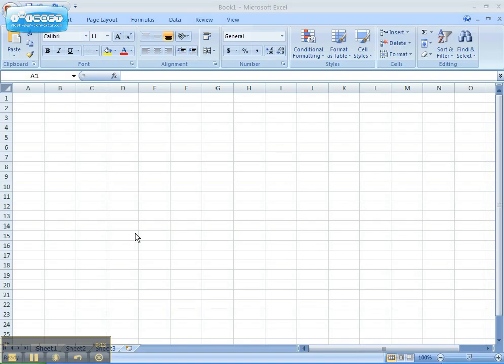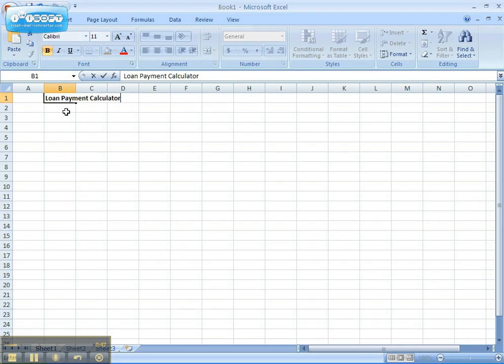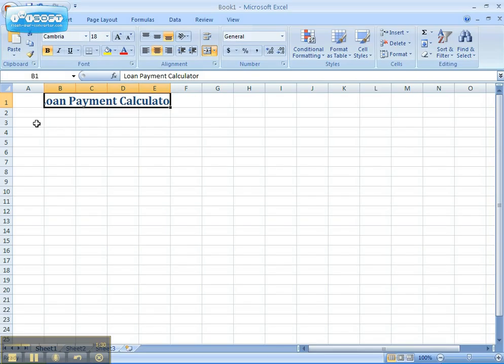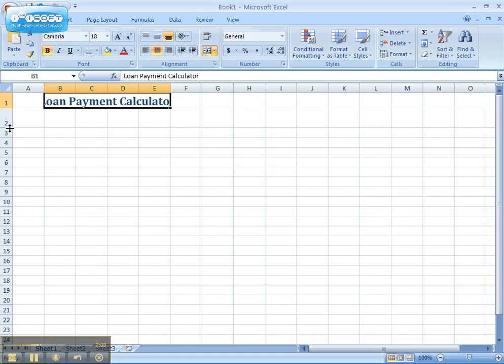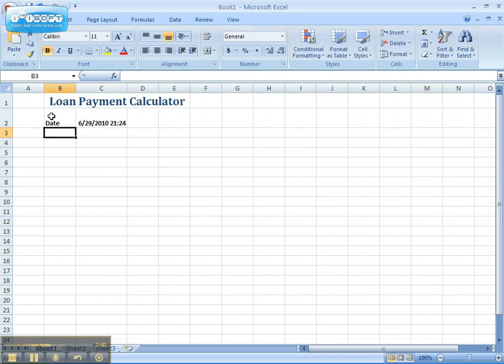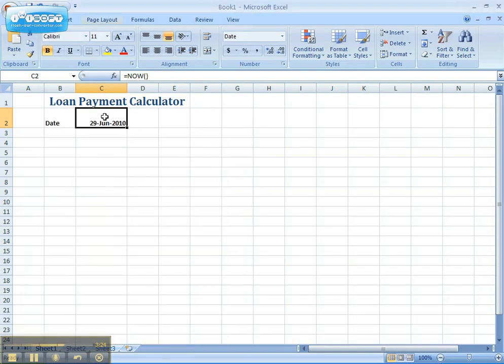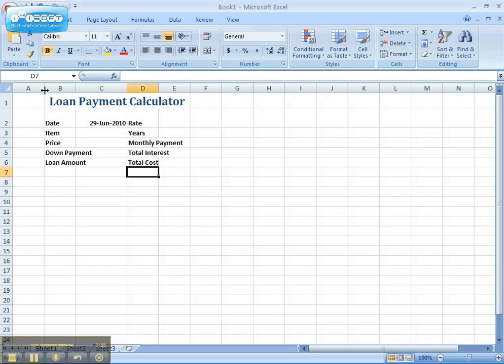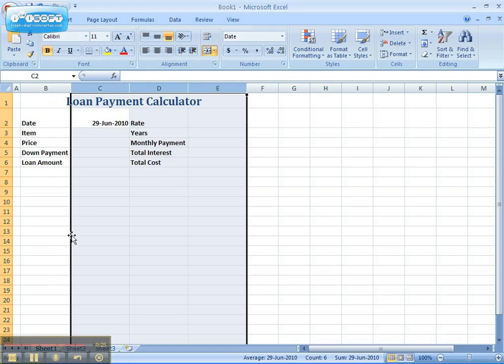EX270-272 Initializing your spreadsheet